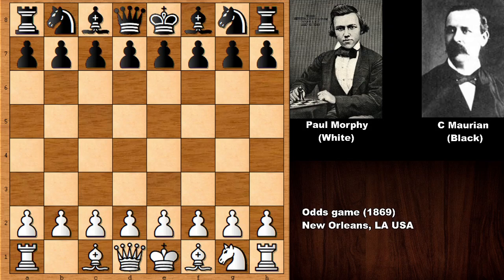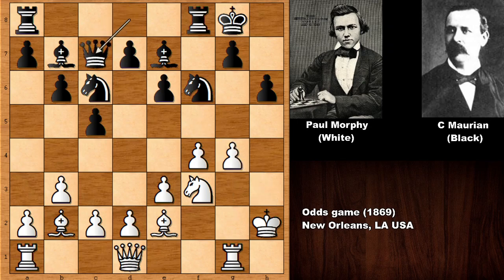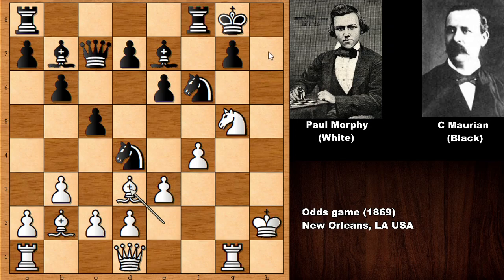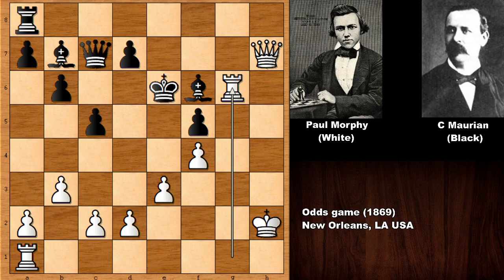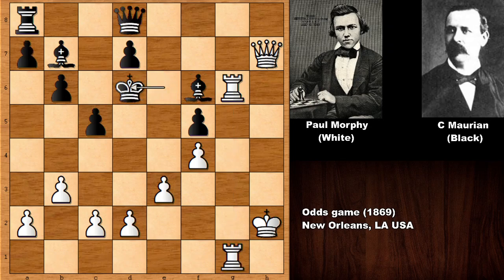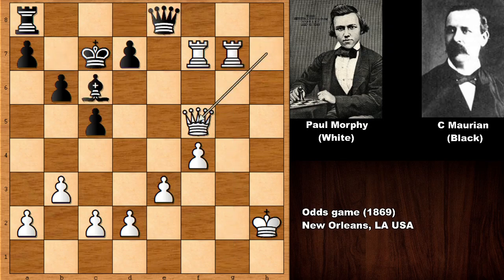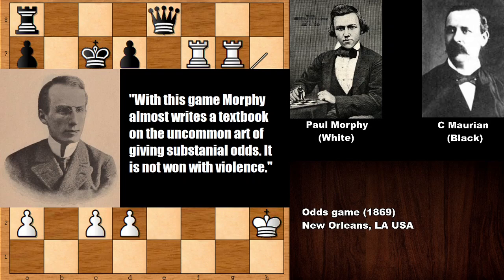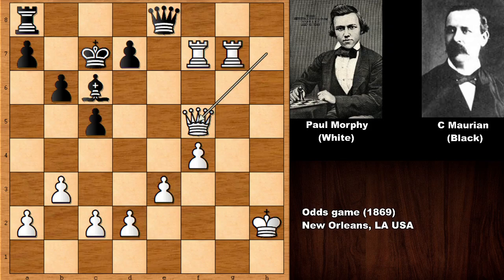Paul Morphy vs Charles Maurian - New Orleans (1869)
Charles Maurian (Black)

Odds game (1869) (unorthodox), New Orleans, LA USA